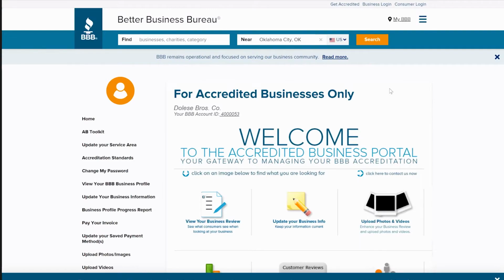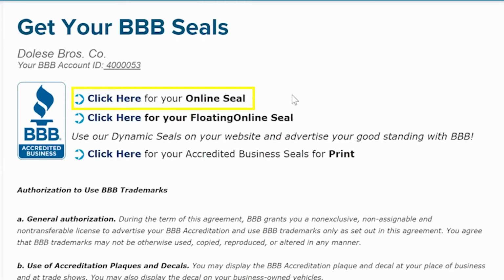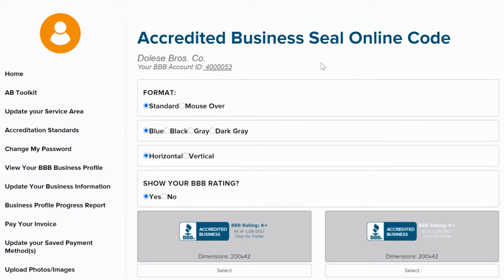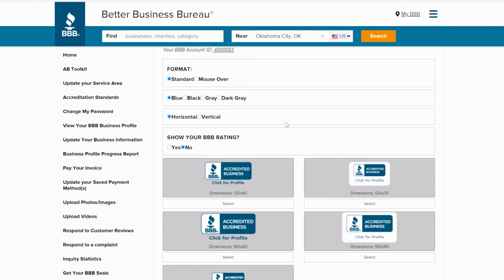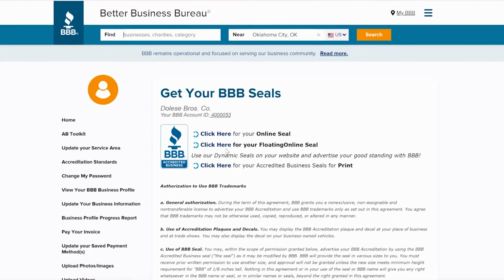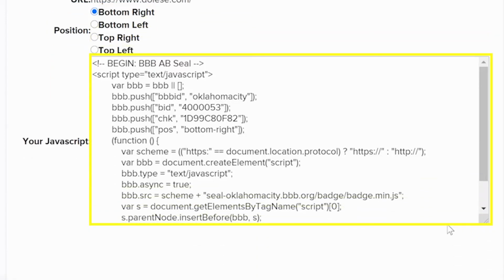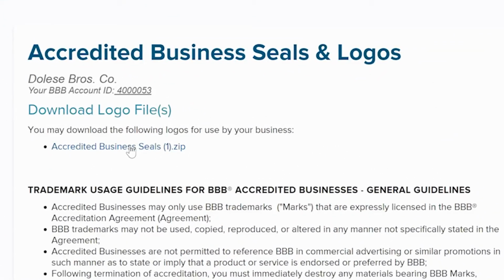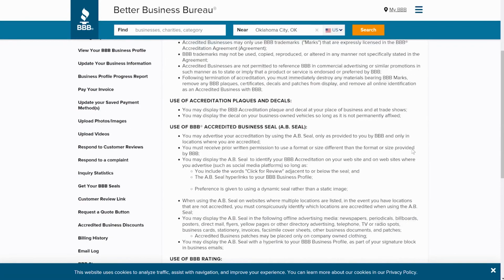How to BBB - Uploading the Dynamic Seal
Not sure how to upload the BBB Dynamic Seal? Watch this quick guide for a step by step guide.

The How to BBB is a how-to series meant to help businesses and consumers with tools and services offered by the BBB.